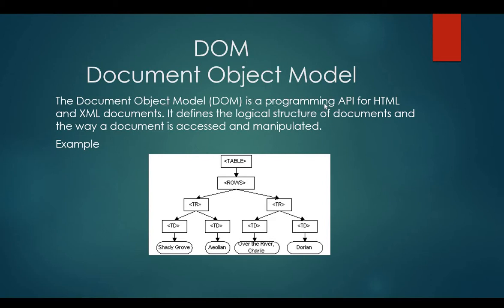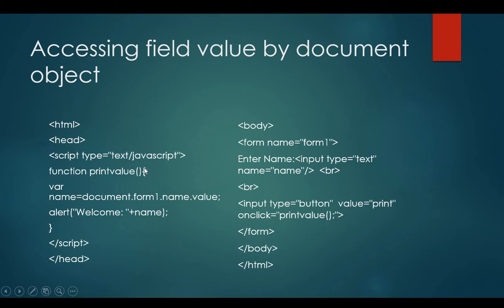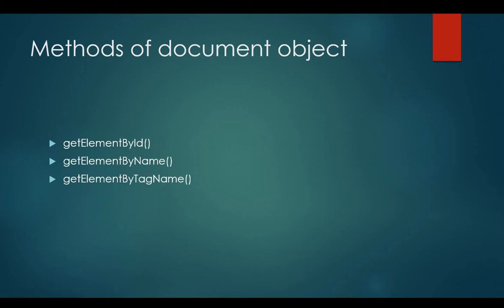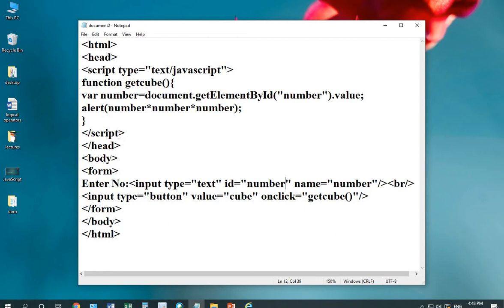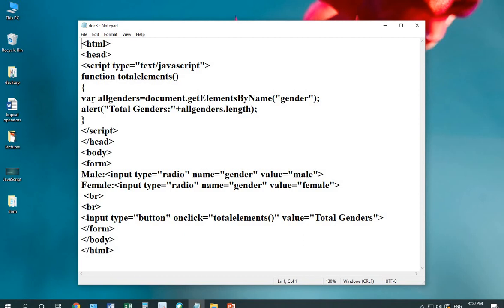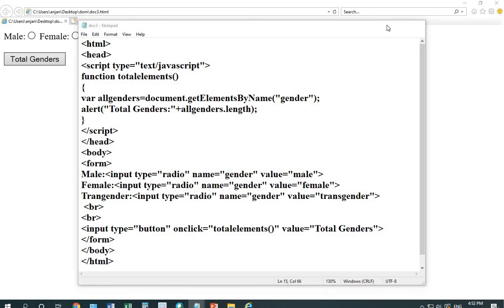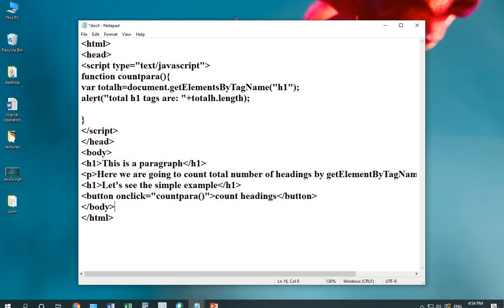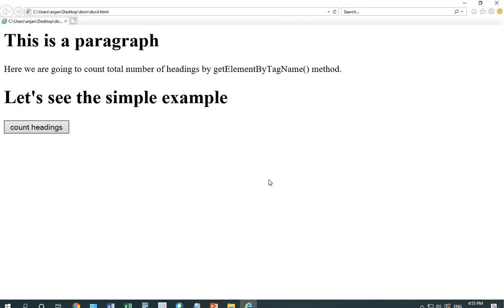DOM in javascript (english)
use of getElementById(), getElementsByName(),getElementsByTagname() is being discussed in this lecture